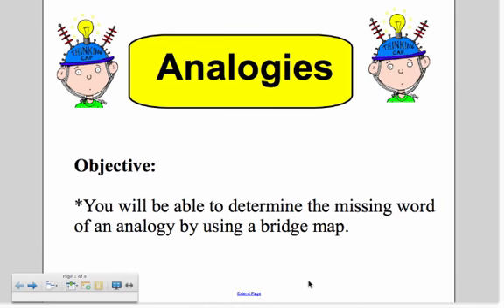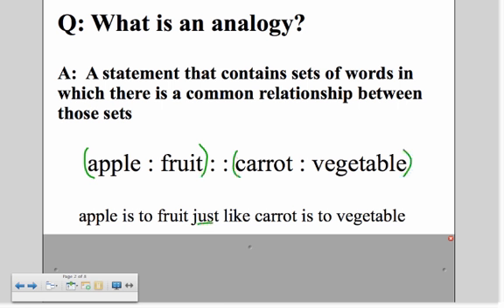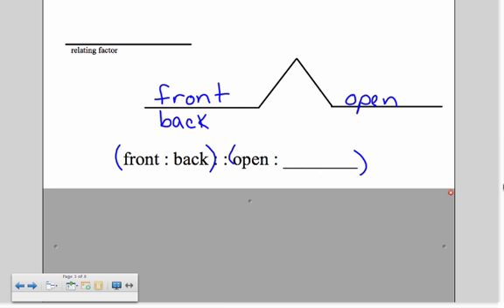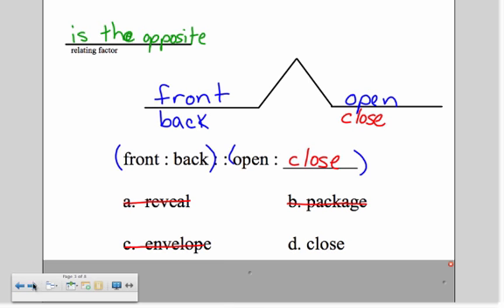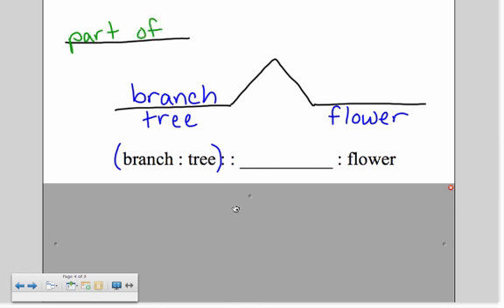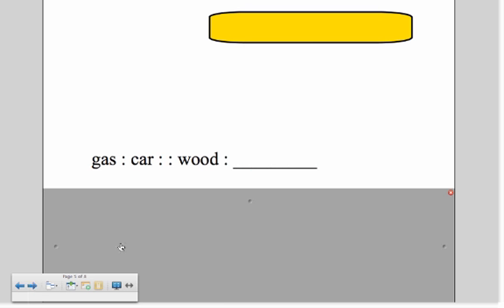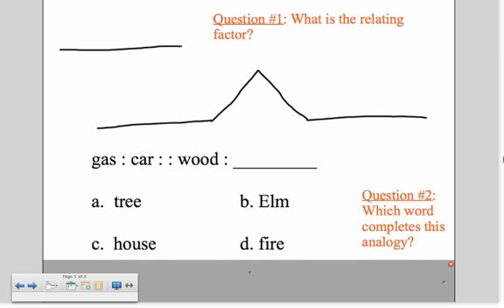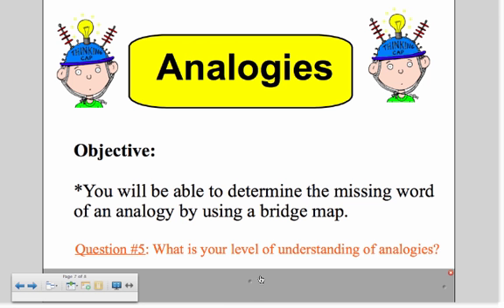Analogies Video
This video shows how to find the missing word in an analogy using a bridge map.